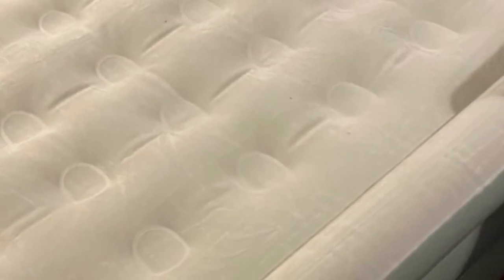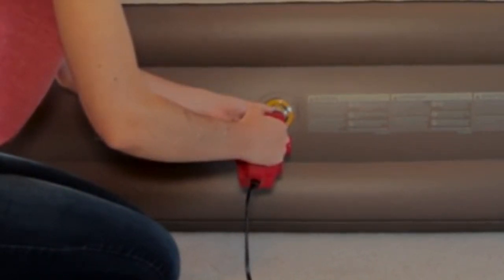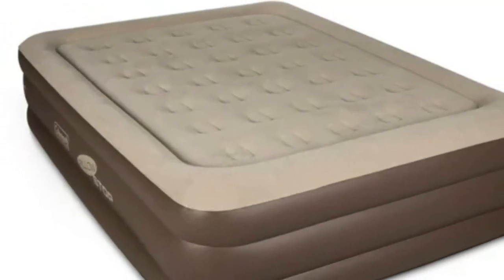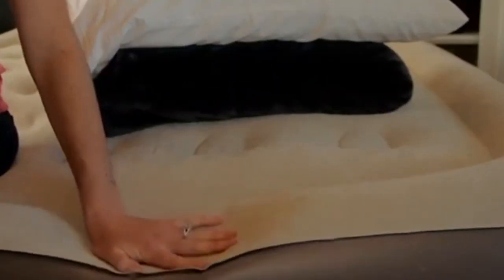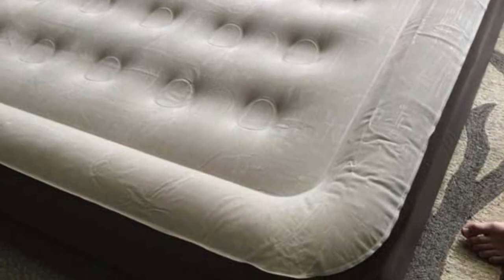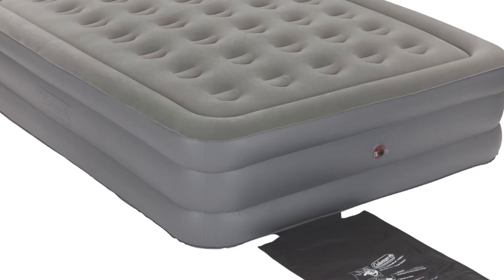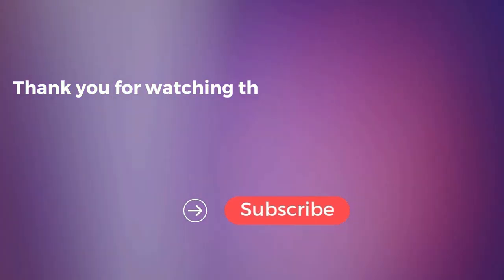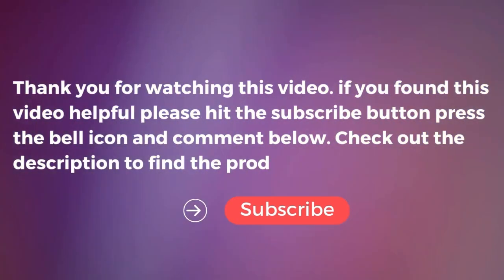Coleman Double-High SupportRest Air Mattress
In this video we show Coleman Double-High SupportRest Air Mattress review,

in this Coleman Double-High SupportRest Air Mattress Reviews, I cover everything from the beautiful appearance to the functionally of the item.